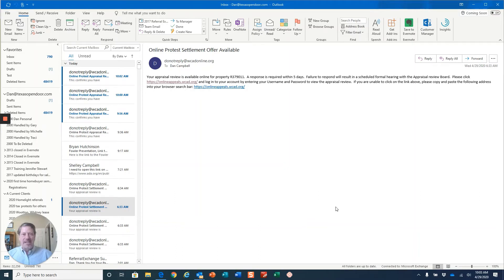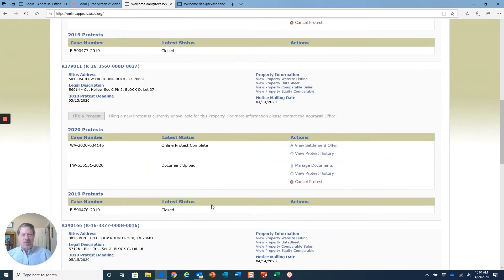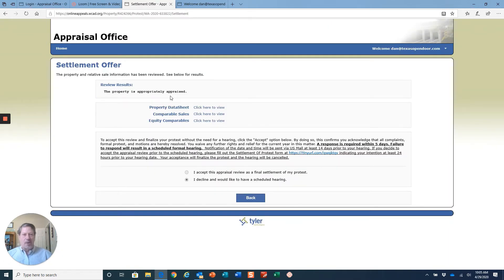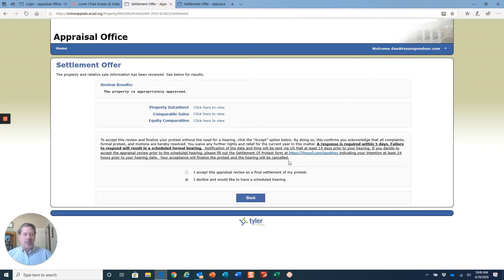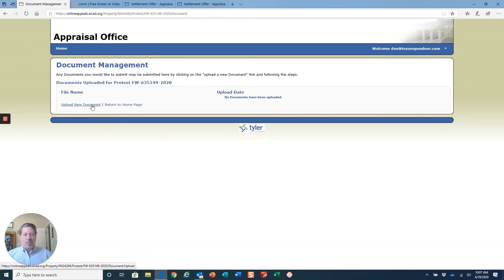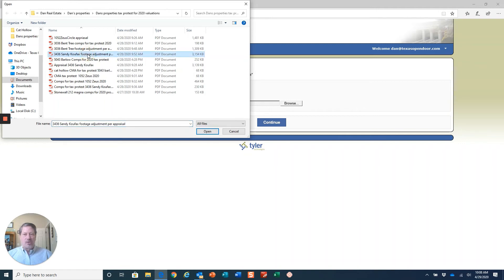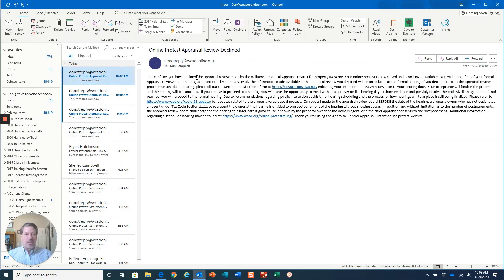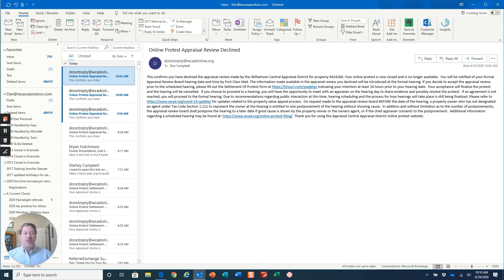Online Tax Value Protest Results from County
Check out the  On-Line Tax Value Protest Results from County once you have filled out the online form.

Dan Campbell
Broker/Principal